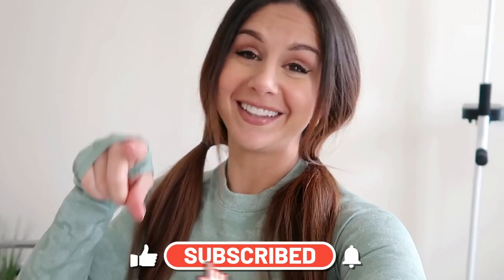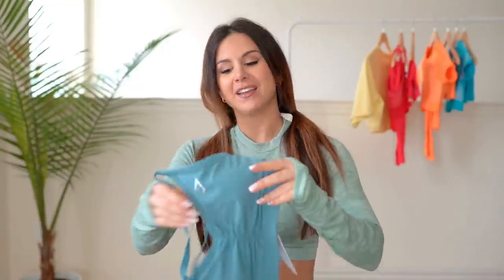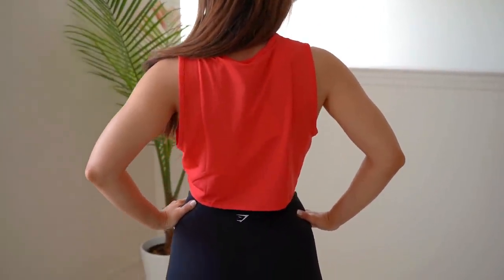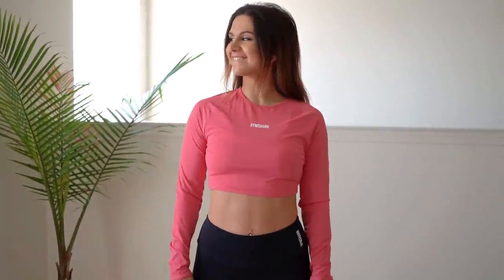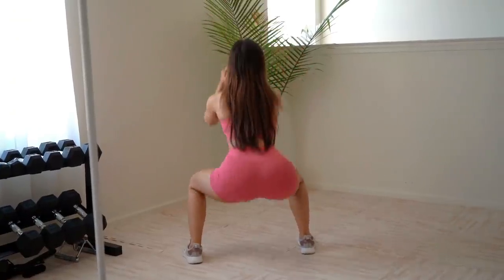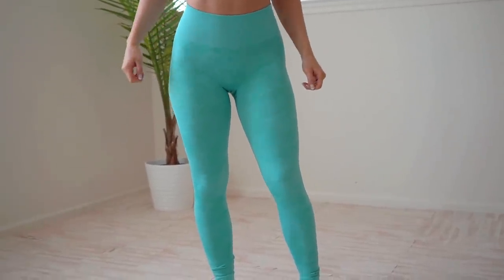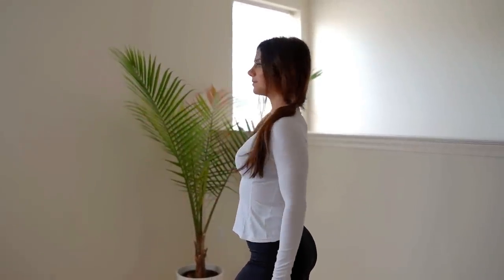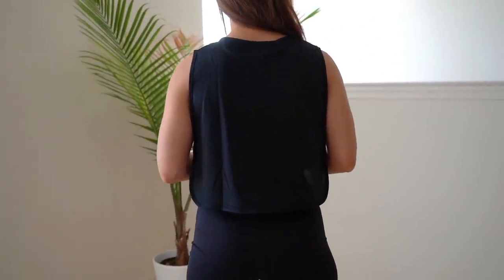AWE YEAH! $850+ GYMSHARK HAUL TRY ON NEW RELEASES TRAINING VITAL CAMO COMBAT 2020 | ASHLEY GAITA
It's about that time baby! New Gymshark!

Comin' at you today with a Gymshark haul and try on of their new Training collection (the Training leggings are heavenly!), Combat collection, some new colors of the Vital and Camo, as well as some swimwear!

I also give you my honest first impressions of each piece. Some hits, some misses...

Check out the links below if you spot something you like! I have each piece linked up!

PLEASE NOTE! - Guys, I am going to have IN-DEPTH, DETAILED reviews for the Training leggings and shorts, Training sports bras, and the Combat collection coming your way in the coming week.

Together, we got this!

*MY MEASUREMENTS*:
Height: 5' 3"
Bust: 31"
Waist: 25"
Hips: 37
♡ SHOP MY LOOKS!:
*WEARING: Camo Seamless Long Sleeve Crop Top

IN THE HAUL-
*TRAINING LEGGINGS*
FULL LENGTH
7/8 LENGTH
CROPPED LENGTH
REG SHORTS
SHORT SHORTS

*TRAINING BRAS*
RUCHED MEDIUM SUPPORT
MESH NECKLINE HIGH SUPPORT
OPEN BACK HIGH SUPPORT
RACER BACK MEDIUM SUPPORT
ZIP UP MEDIUM SUPPORT

*TRAINING CROPS*
CROPPED HOODIE
CROPPED SWEATER
CROPPED TANK

COMBAT:
CROPPED LEGGING
SPORTS BRA
SLEEVELESS HOODIE

*SWIM*
HORIZON MESH BIKINI BOTTOMS
HORIZON MESH BIKINI TOP

CAMO SEAMLESS LEGGINGS
VITAL SEAMLESS BRA
VITAL SEAMLESS LEGGINGS

ON DA FACE-
Dream Pure BB Cream Skin Clearing Perfector
Shape Tape Concealer
They’re Real! Lengthening Mascara
Powder Bronzer
Blush Trios
Modern Renaissance Eyeshadow Palette
Lip Pencil
Lip Gloss
Goof Proof Brow Pencil Easy Shape & Fill